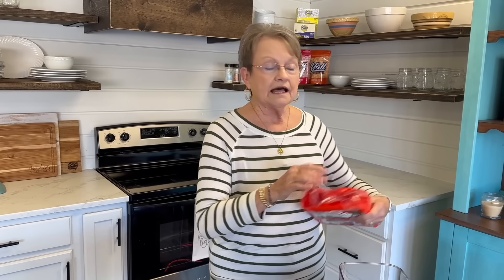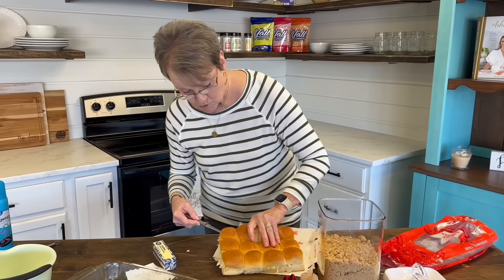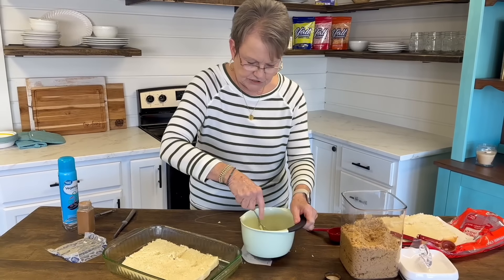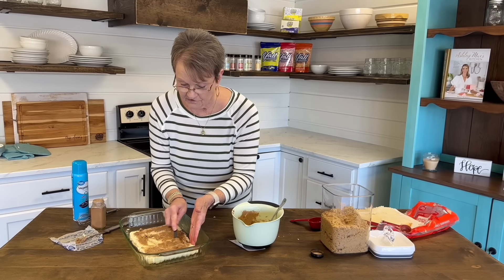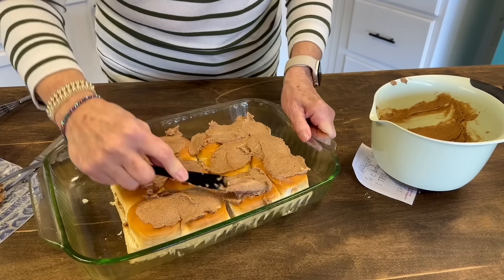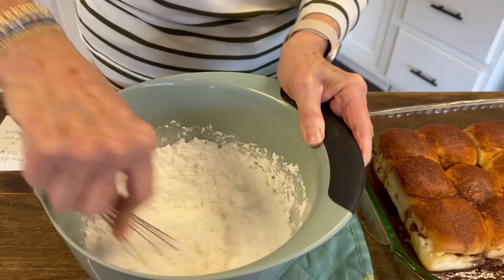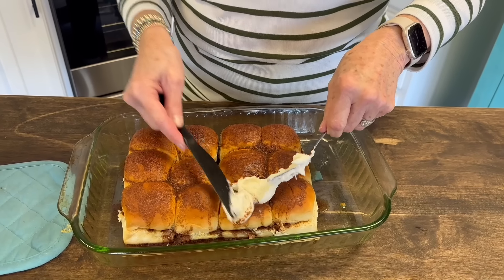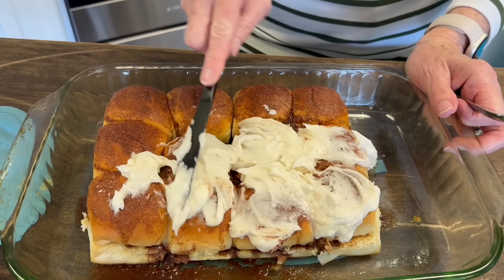Semi homemade cinnamon rolls | Easy dessert to make for a family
Oh my goodness, this recipe is so easy and so delicious! I've made them for you before but they are still one of our favorites to make in a pinch.